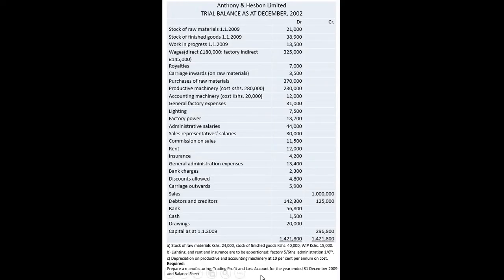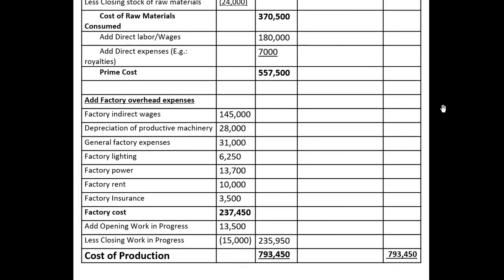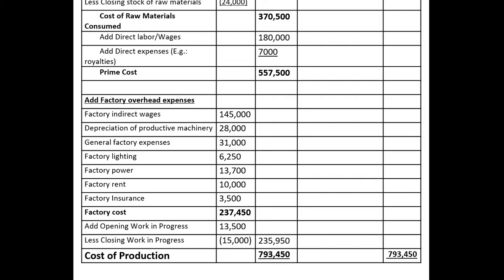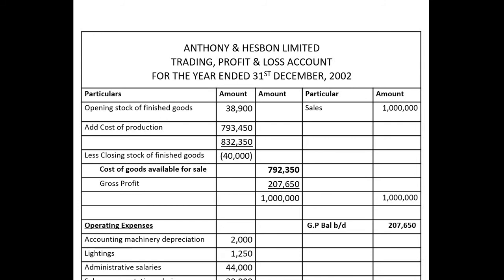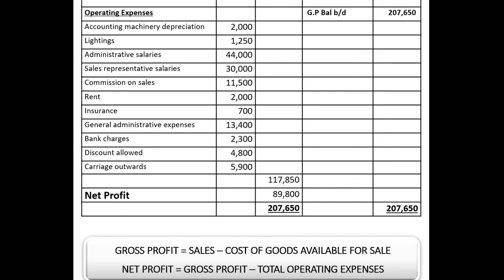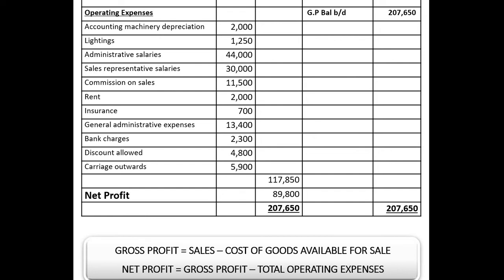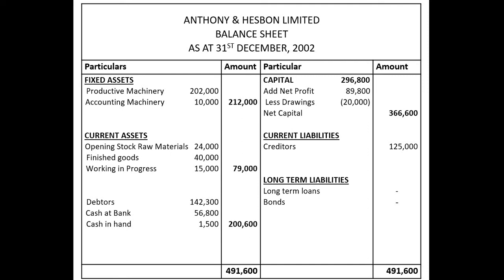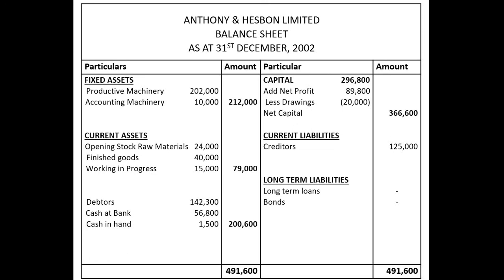Manufacturing Account Part II Trading, Profit & Loss Account and Balance Sheet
Preparation of Manufacturing Account, Income Statement and Financial Position